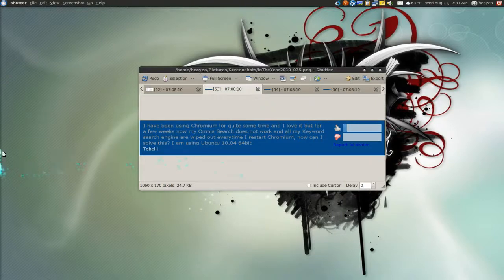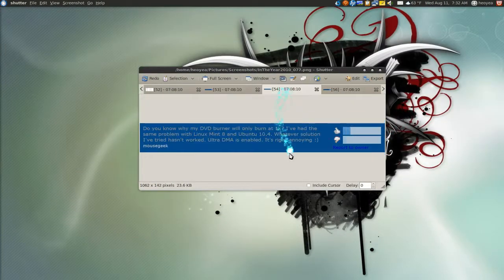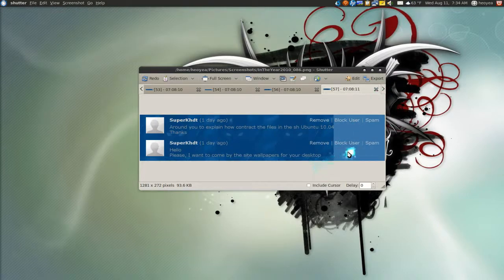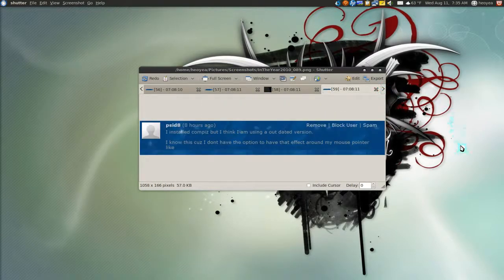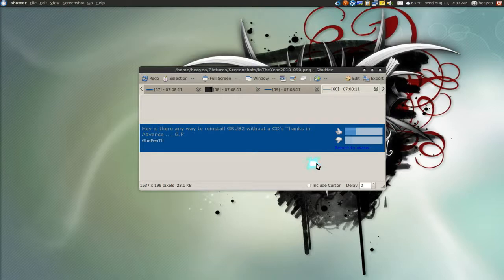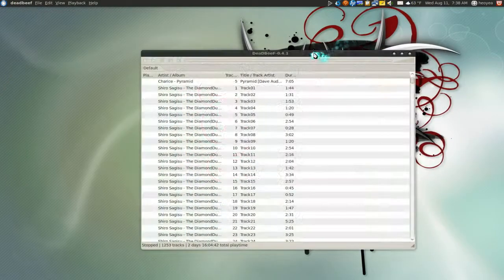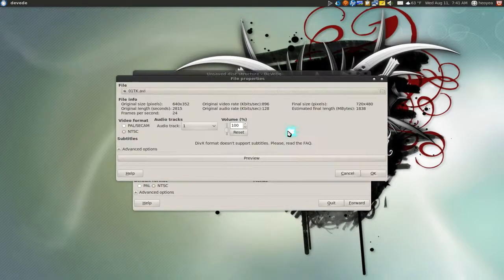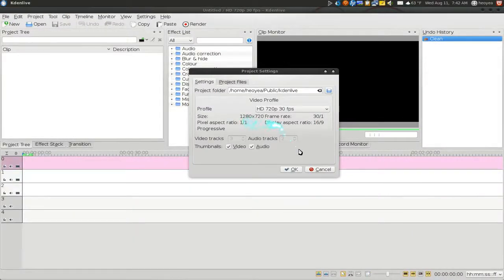QnA 03 - Chromium, Kdenlive, Compiz, Burning, Lite Music Players, UNetBootin, Wallpapers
Chromium, Kdenlive, Compiz, Burning, Lite Music Players, UNetBootin, Wallpapers